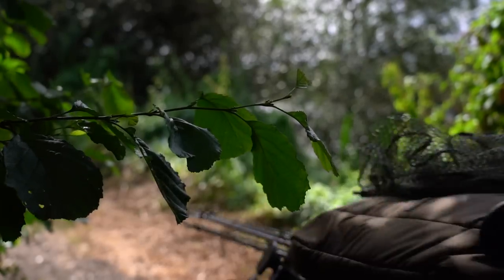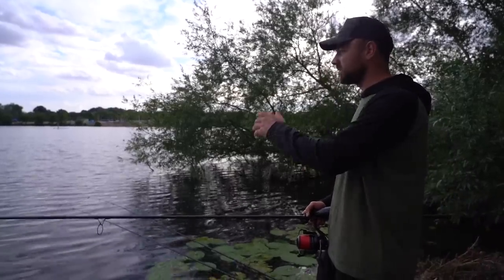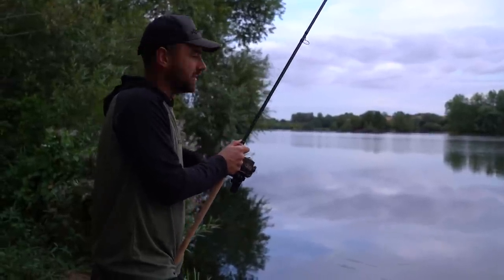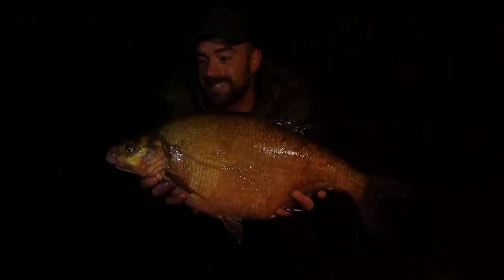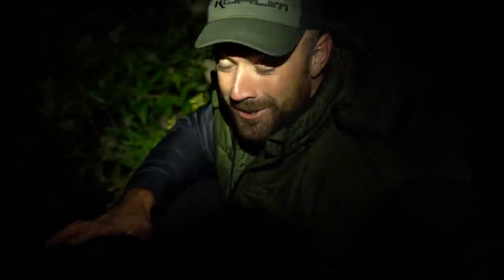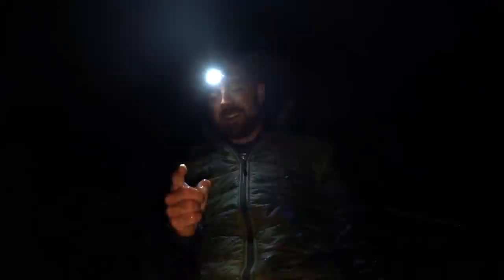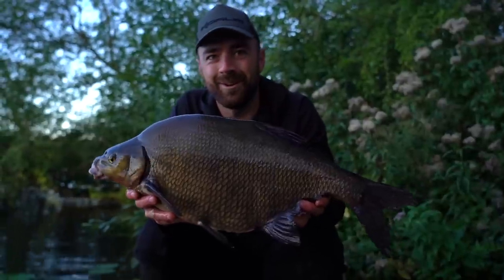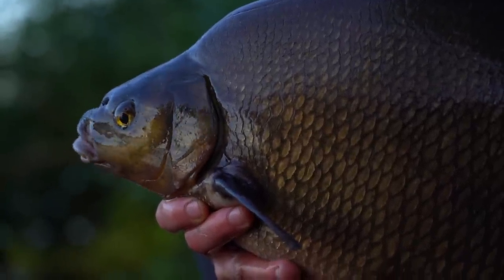Fishing For A NEW PB - Searching for a MONSTER Bream!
For this latest episode we head to a near 100 acre gravel pit with one aim, to break one of our long standing PB's.

With nearly 100 acres of water it was certainly going to be a challenge, but one we believed would be worth it, if we put the rod hours in.

To find out a exactly how we got on and if we managed to break a long standing PB, then watch the latest episode from the waters edge…

Tight Lines